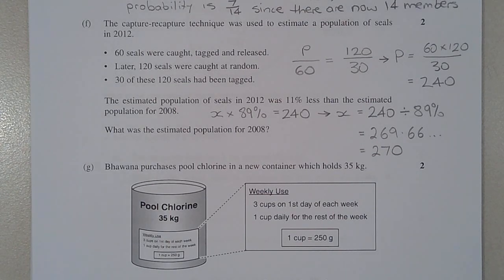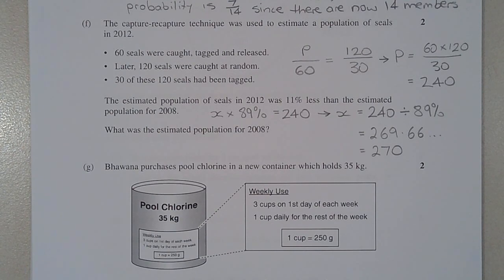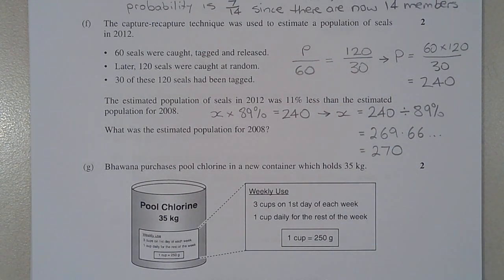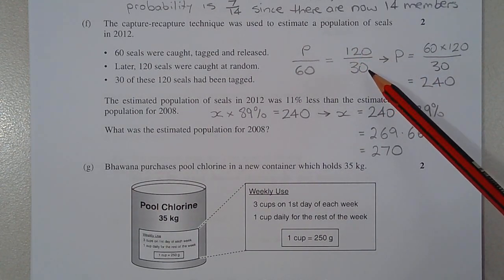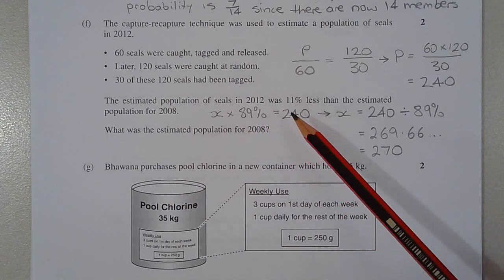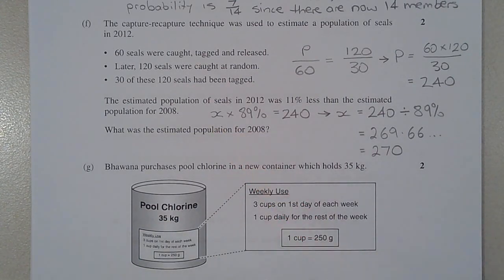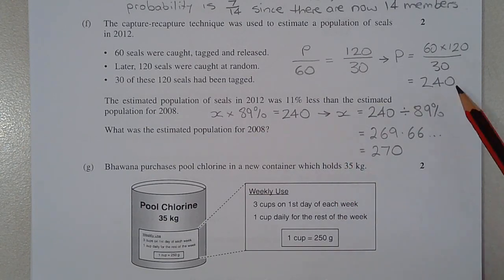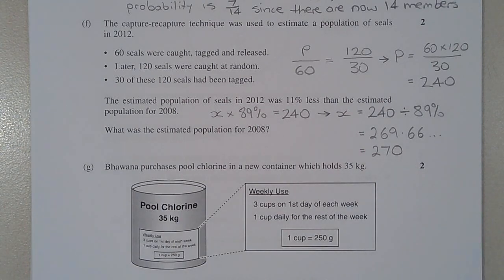2012 General Maths HSC Q26f Estimate population size using capture-recapture technique or method